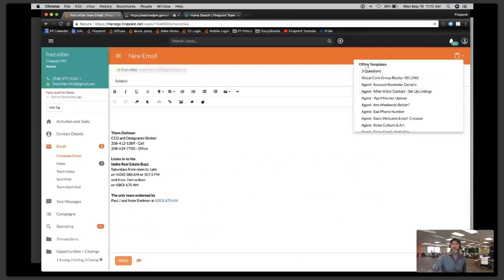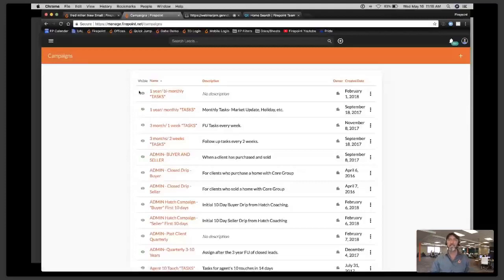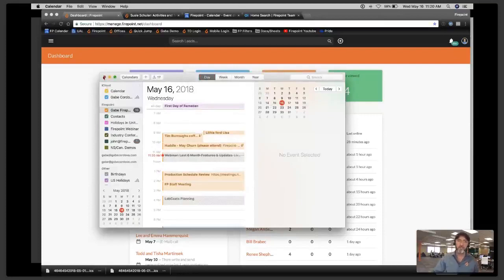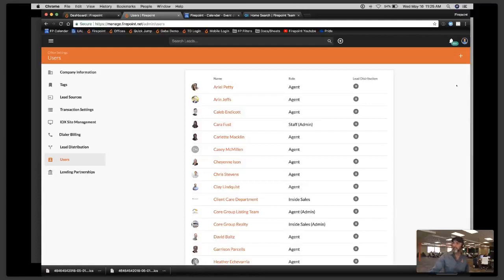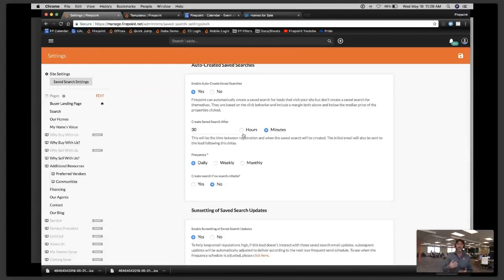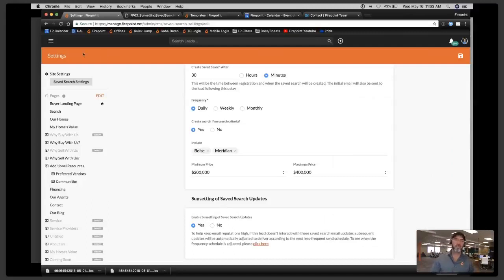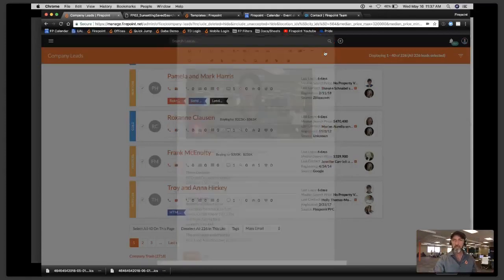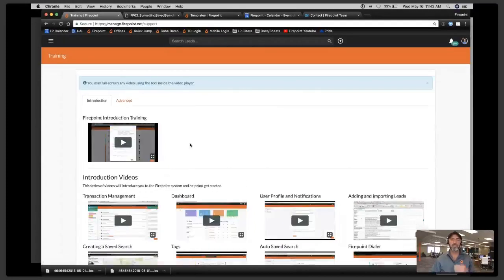Firepoint Features Update - Current Clients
Want to get the most out of your Firepoint System? In this Webinar, Gabe Cordova will show you all of the new updates and features releases.